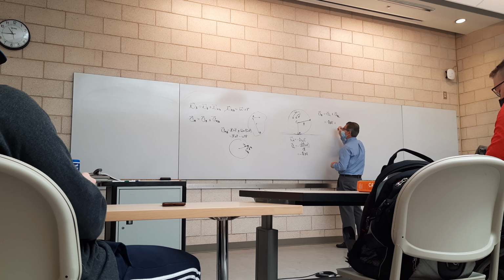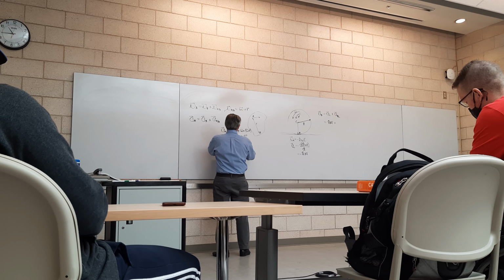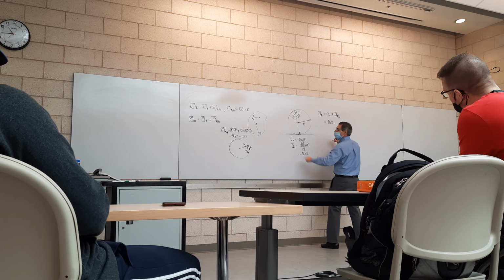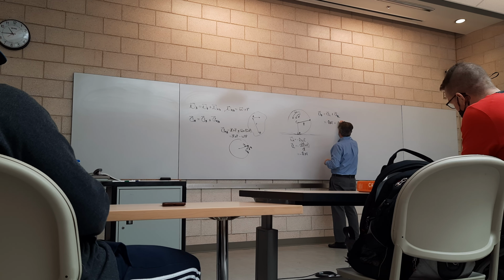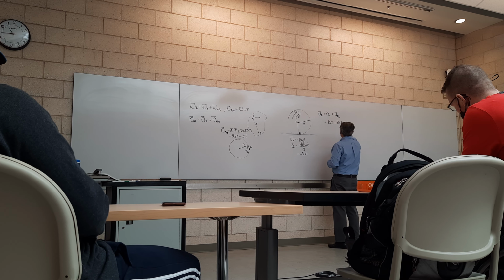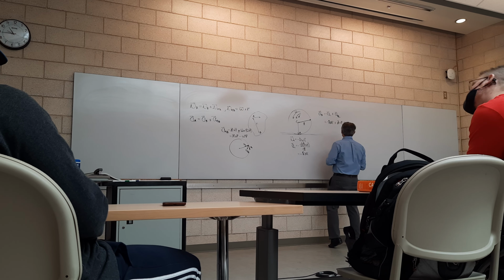ENGR 202 Lecture Feb 19 (1)